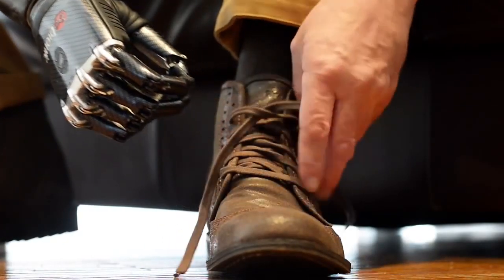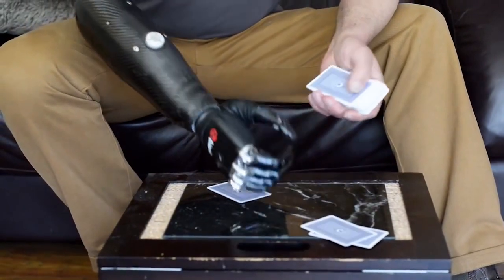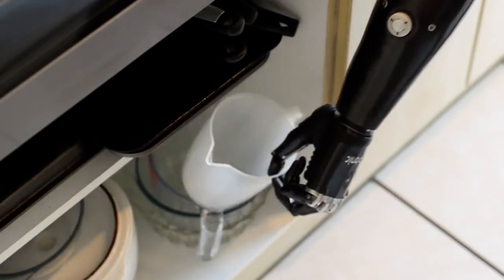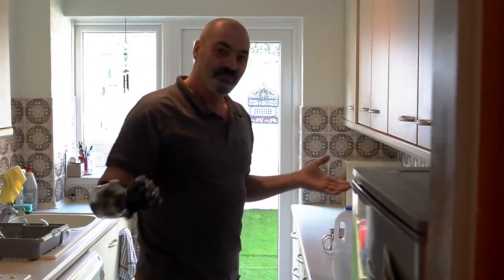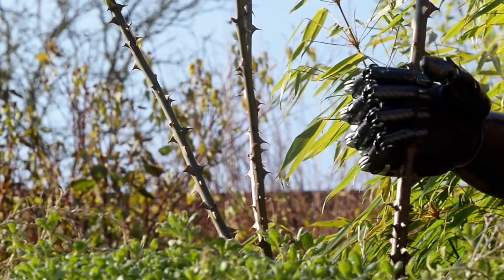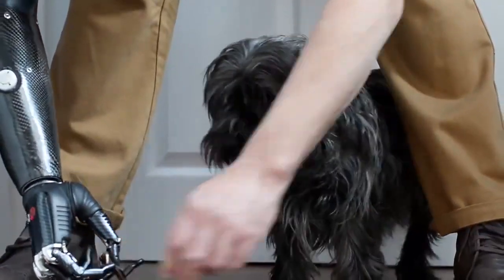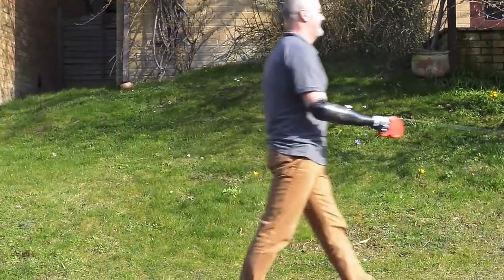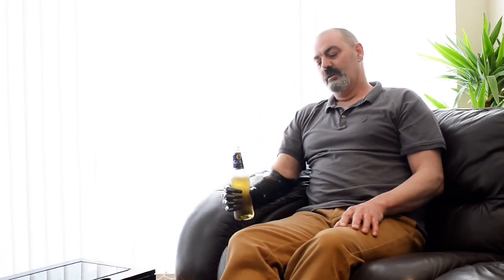[로봇]터미네이터 의수가 신발끈을 묶고 카드를 돌리다!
-제목 : 터미네이터 의수가 신발끈을 묶고 카드를 돌리다!

-내용 : 사람의 신경신호를 연결하여 원하는 대로 조종할 수 있는 의수. 세게잡고 약하게 잡고 역시 가능하게 한것으로, 신경의 전기신호의 세기를 측정해 그 강도를 조절한 것으로 보인다. 대신 이 손목은 사람의 손목처럼 유연하지 않기 때문에 손목을 젖히는 동작대신 손목을 회전하여 그 방법을 대신하고 있다. 정보의 응용이 미래에는 사고로 인해 팔다리가 다친 사람둘을 위한 의수나 의족으로도 발전할 수 있다는 것을 보여준다. 이사람은 냉장고 열기, 카드 나눠주기 등 세세한 동작부터 힘이 필요한 동작까지 가능함을 보여준다. 앞으로 점점 더 발전한다면 유연한 움직임이 있을 것으로 기대된다.

결론 : 과연 언제까지 정보라는 과목이 컴퓨터만 만지작 거리고 있을지 의문이다. 이미 정보는 우리의 생활, 즉 일상에 녹아들어있고, 앞으로는 더욱더 우리생활에 파고들것임을 알 수 있었다. 앞으로는 정보가 불편한 사람들을 도와주고, 지금에도 그렇듯이 우리의 편한 생활을 영위하는데 큰 도움을 줄것을 알 수 있었다. 미래에는 정말 로보캅처럼 인간의 몸에 기계를 이식해 슈퍼인간을 만들 수 있다는 가능성을 보았다. 한편으로는 앞으로 미래의 전쟁이 프로그래밍과 해킹이 주로 이루어 질 것으로 보아서 정보를 못하는 나로 써는 조금 불안한 느낌도 들었다.